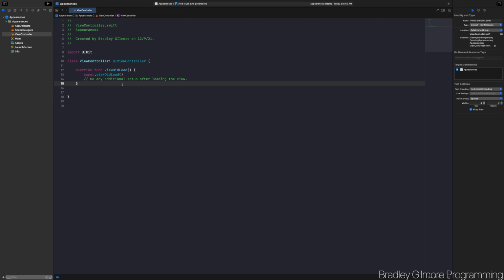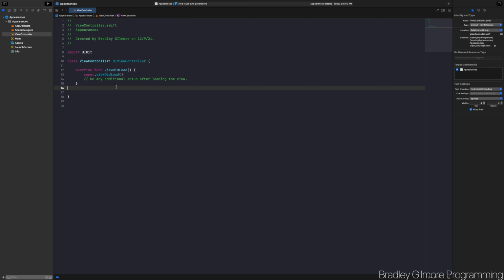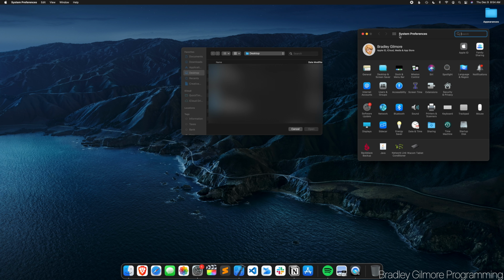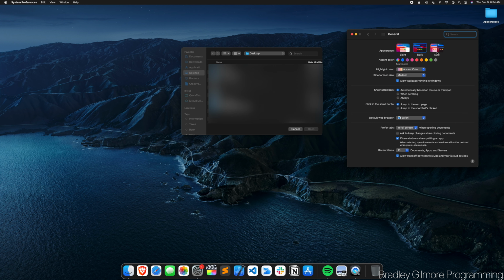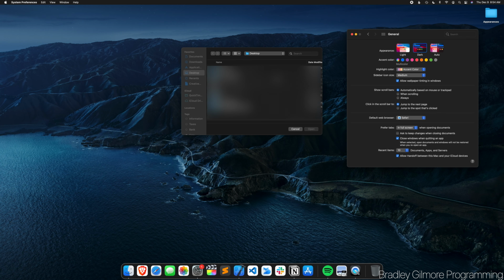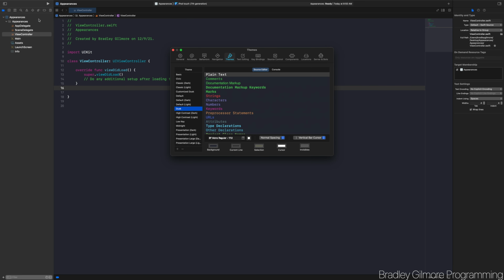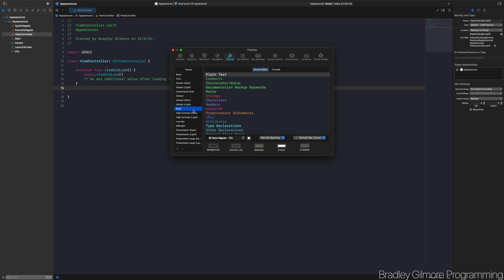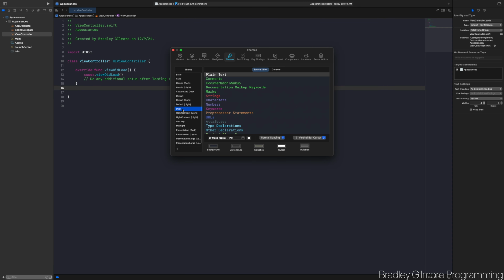How to Change Xcode Appearance with Themes and Dark Mode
Who doesn't love a good dark mode?

As developers, we spend hours in Xcode. It's important that the environment feels right to us. This video will show you how to quickly change your appearance with themes and dark mode!